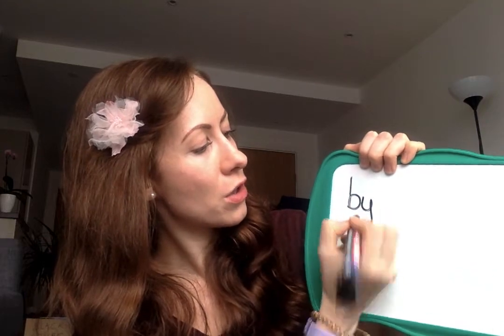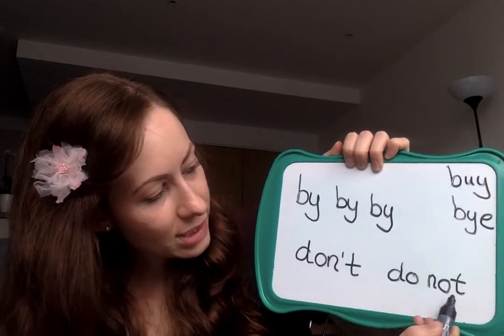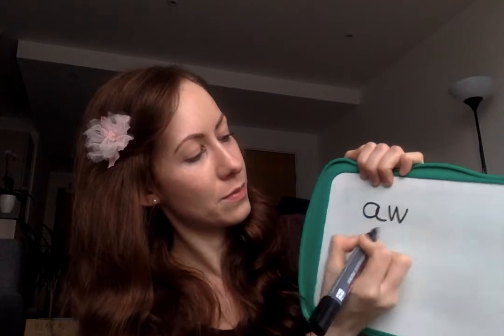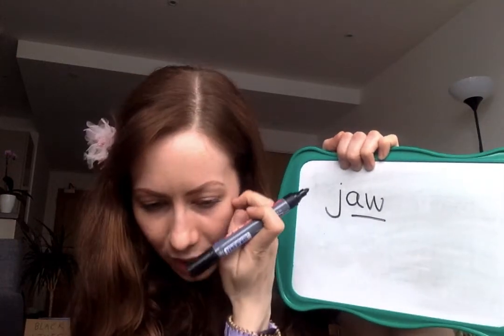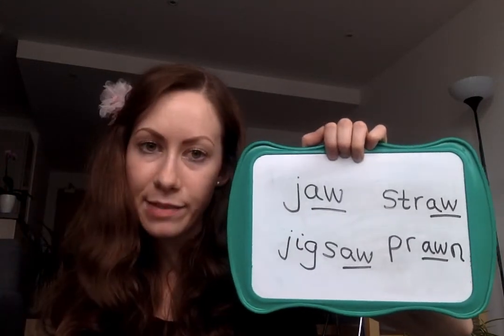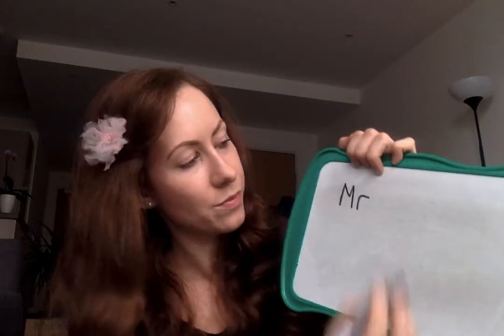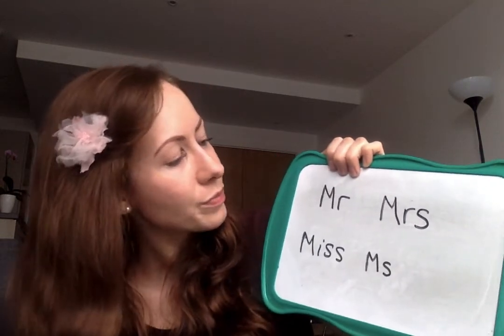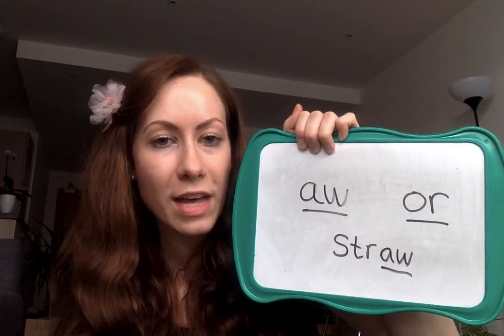Phase 5 Phonics: 'aw' digraph